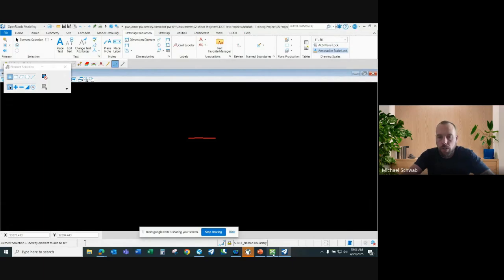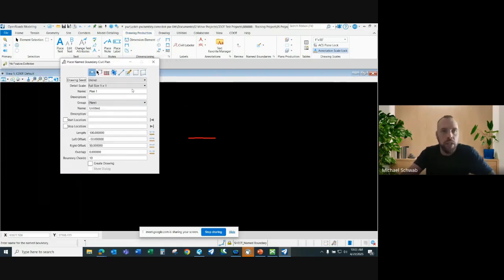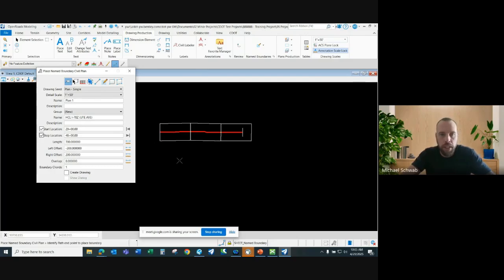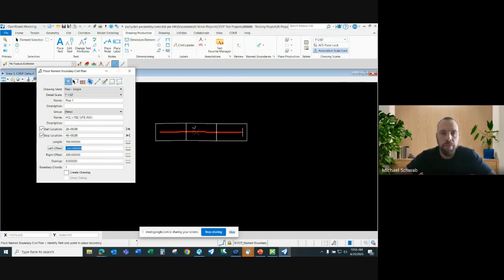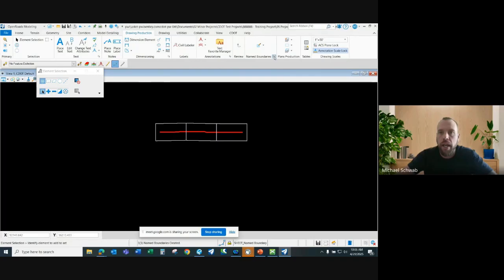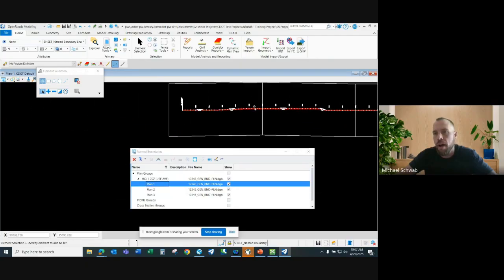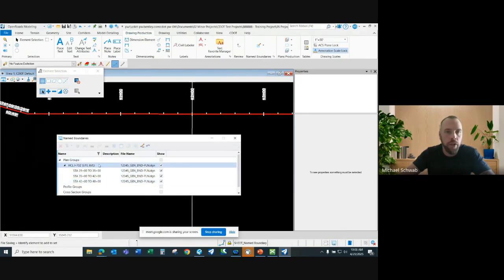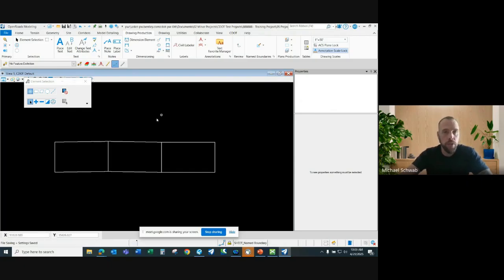80 - Plan Production, Creating Named Boundaries (ORD 2025 Training)